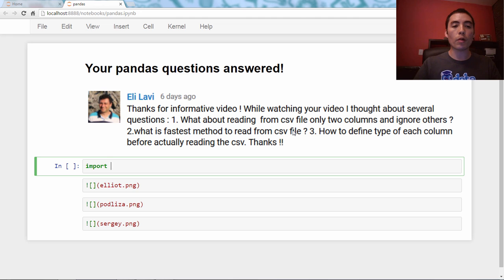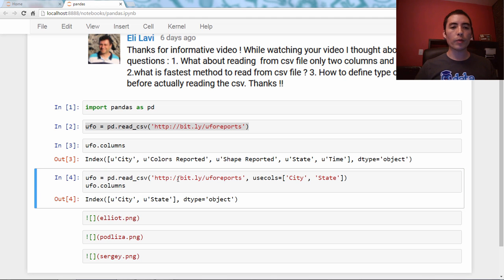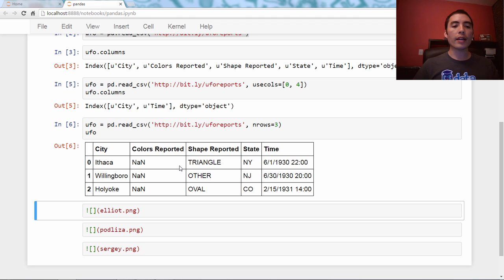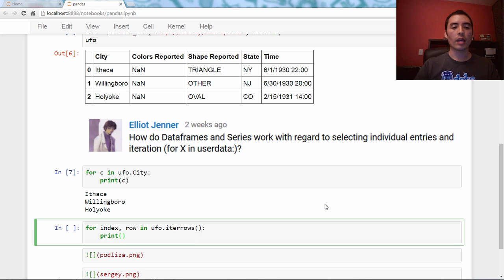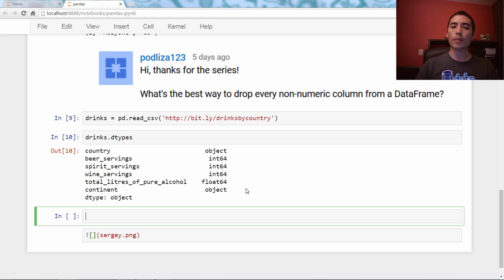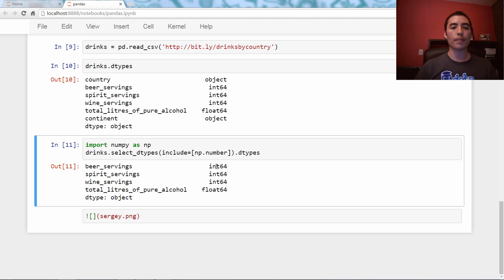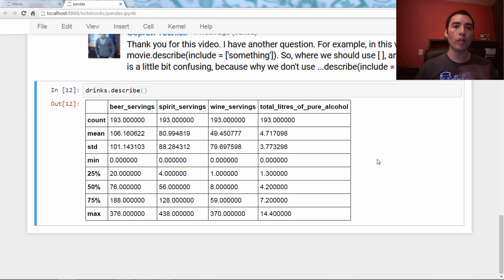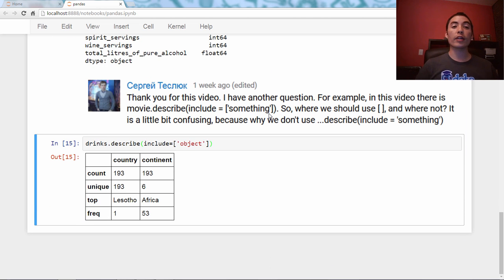Your pandas questions answered!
In this video, I'm answering a few of the pandas questions I've received in the YouTube comments:
0:18 When reading from a file, how do I read in only a subset of the columns or rows?
2:53 How do I iterate through a Series or a DataFrame?
4:24 How do I drop all non-numeric columns from a DataFrame?
6:03 How do I know whether I should pass an argument as a string or a list?